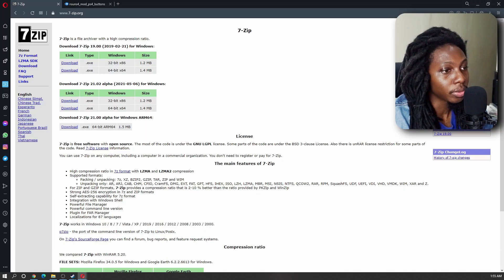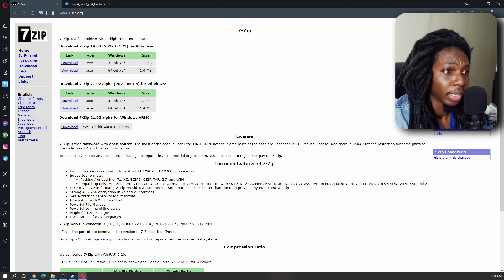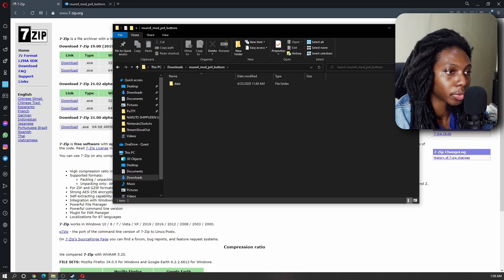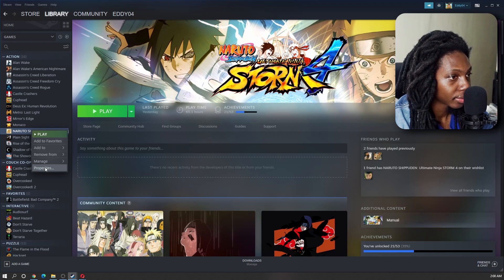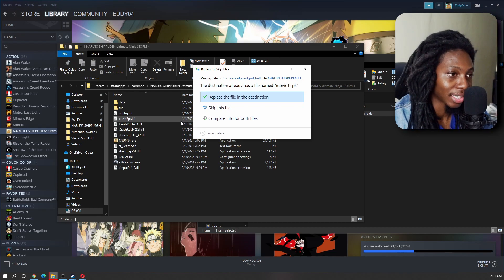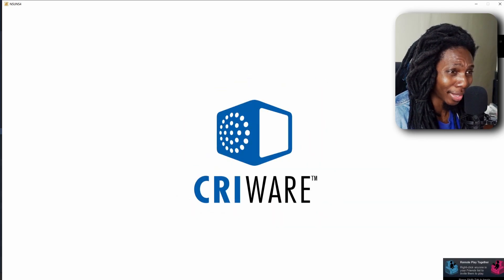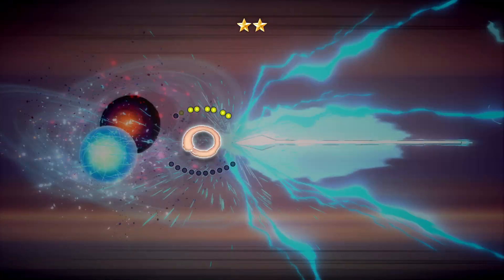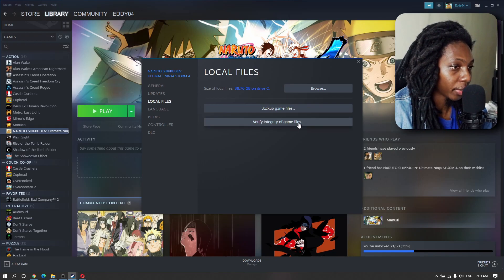How to add PS4 Buttons in Naruto Shippuden Ultimate Ninja Storm 4 (NSUNS4) on PC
In this video we learn how to add PS4 Buttons in Naruto Shippuden Ultimate Ninja Storm 4 on PC. Adding PlayStation Buttons into NSUNS4 on PC with this mod.

📝Chapters:
00:00 Need to change  to PS4 Buttons in NSUSN4? (Intro)
00:46 Tools for PS4 Buttons
01:30 PS4 Buttons Mod Download and Extraction
02:00 Share Game Mod
02:15 PS4 Buttons installation
03:26 Configure a PlayStation Controller for NSUNS4
03:46 Testing PS4 Buttons in Naruto Ninja Storm 4
04:31 Final Thoughts
04:50 Pro tip! Revert Mod
05:09 Game Controller on PC Guide

🌟 FOLLOW ME FOR MORE UPDATES!